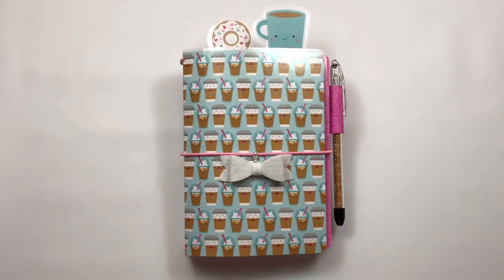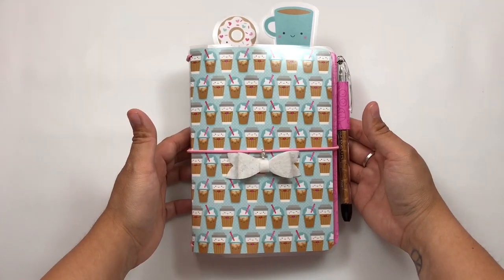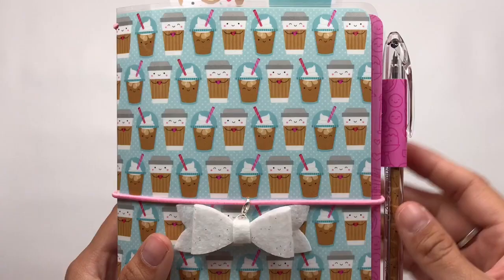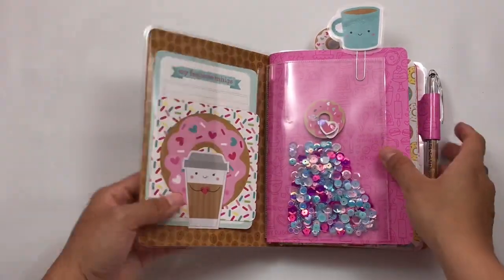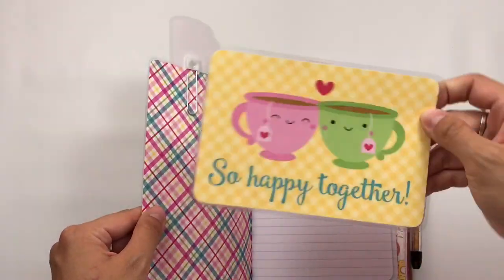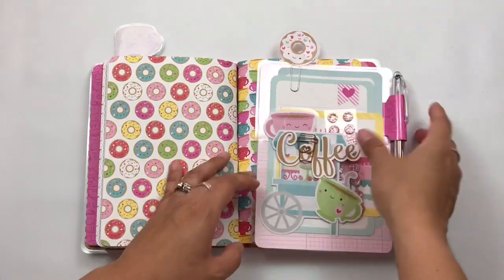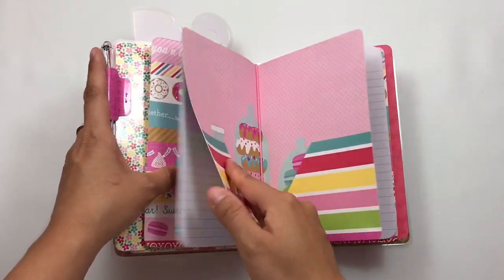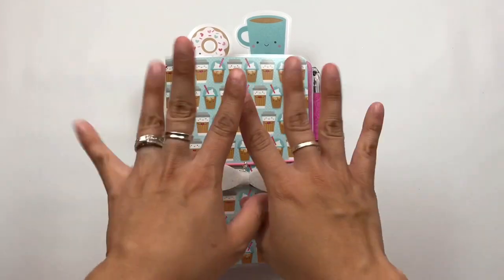Doodlebug Cream & Sugar B6 Travelers Notebook